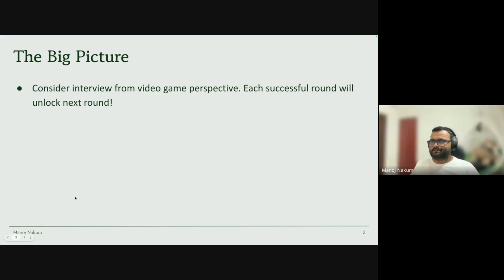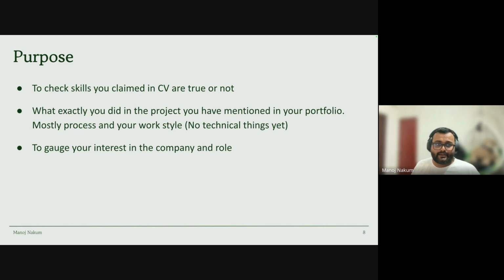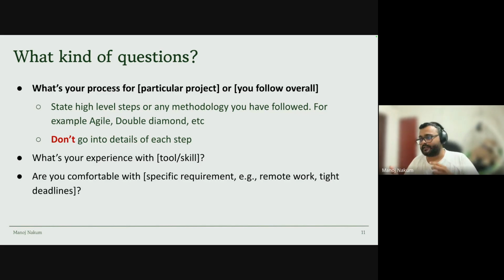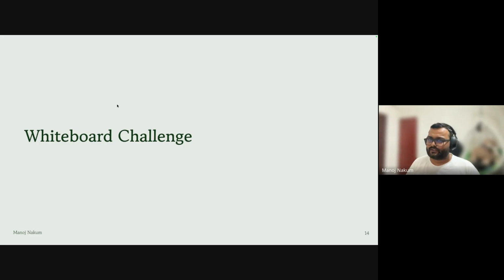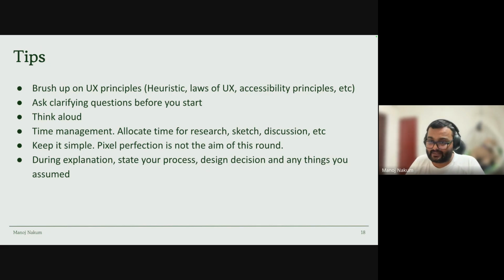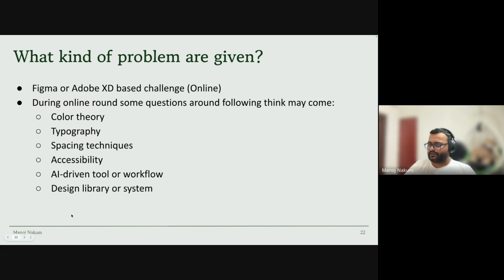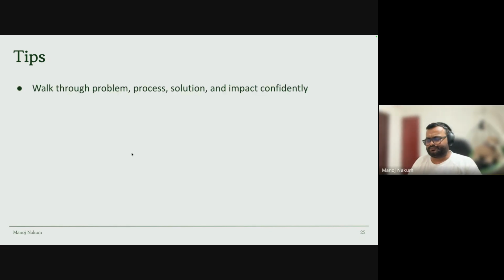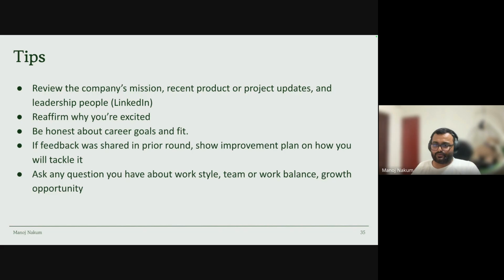Roadmap To Land A Design Job : Part 2 - How to Navigate Interview Rounds | By Manoj Nakum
In this part, you will learn the essentials of navigating interview rounds with confidence and poise. Whether you're gearing up for your first interview or looking to refine your approach, this session offers valuable insights tailored to the design field.

​Discover strategies to present your portfolio effectively, respond to tricky questions, and make a lasting impression on hiring managers. We’ll explore the common pitfalls candidates face and how you can avoid them to stand out in a competitive landscape.